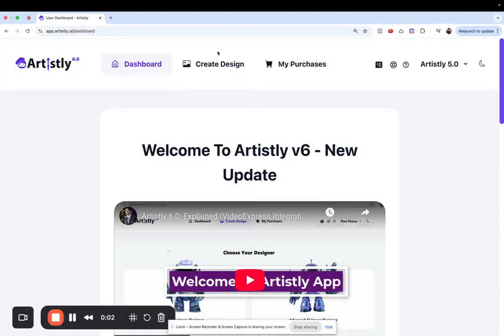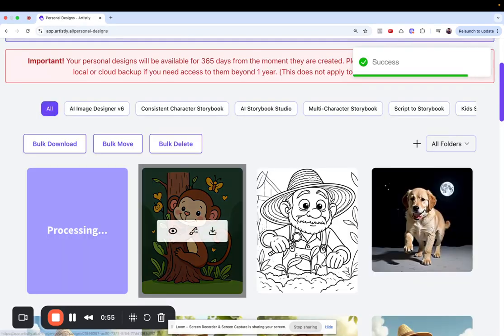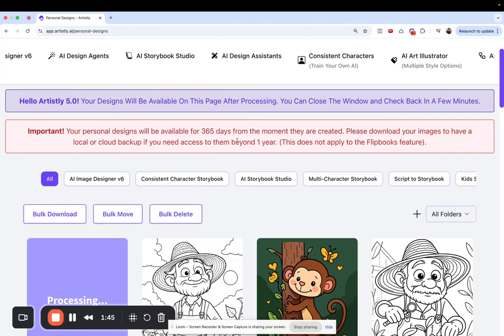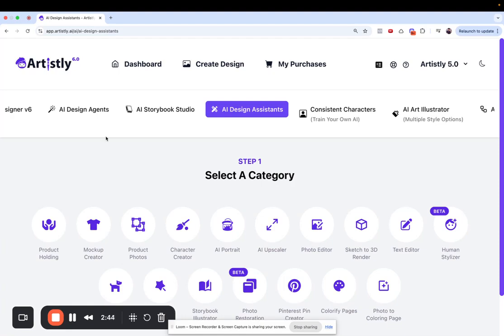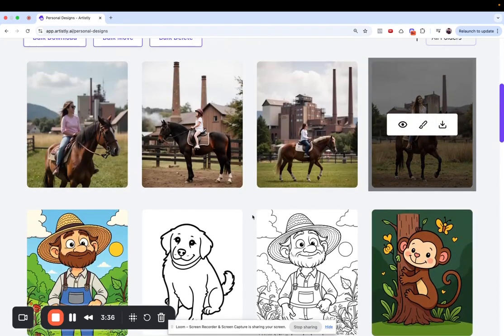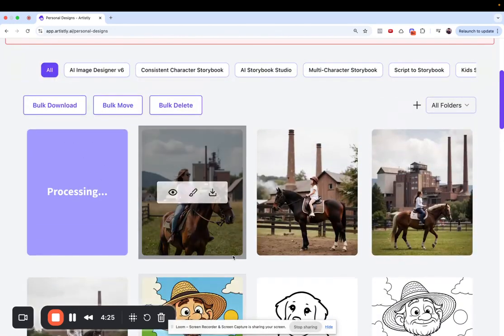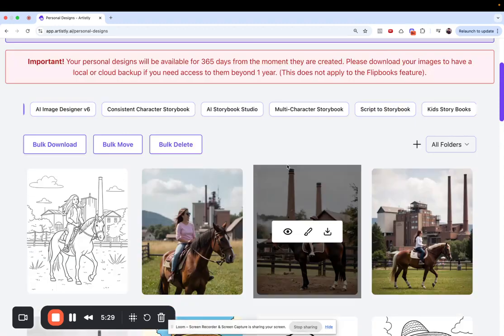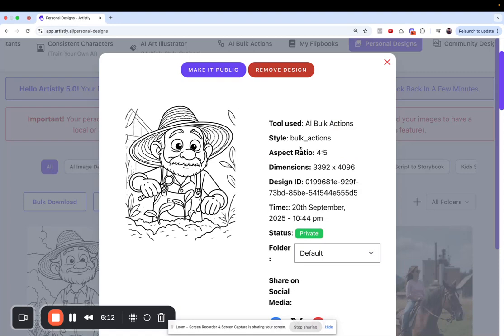Artistly 6.0: How To Turn Your Own Photos to Coloring Pages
artistly ai
artistly.ai review
artistly ai review
artistly.ai
artistly
artistly ai tutorial
artistly review
artistly 4.0
videoexpress ai
artisly
artistly review
artistly 4.0
videoexpress ai
artisly